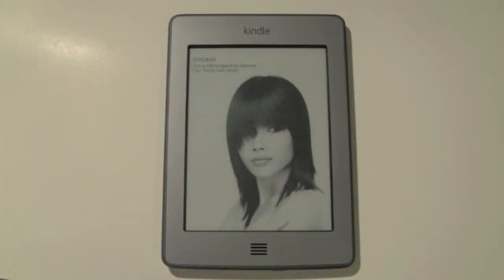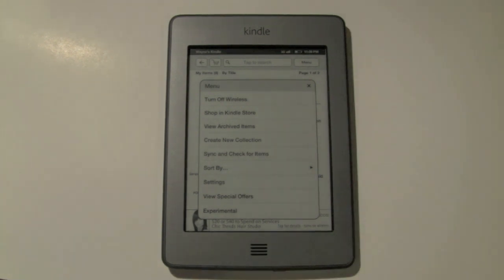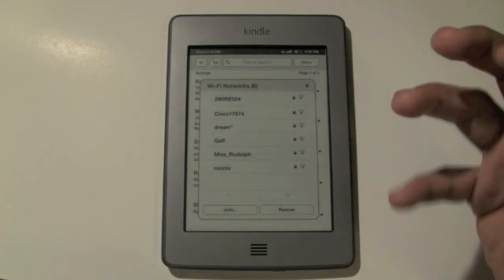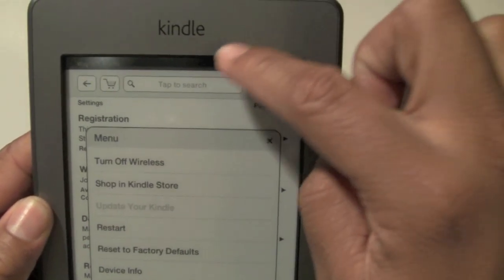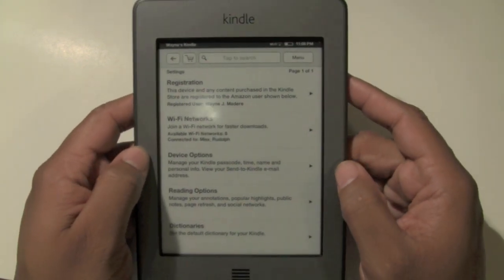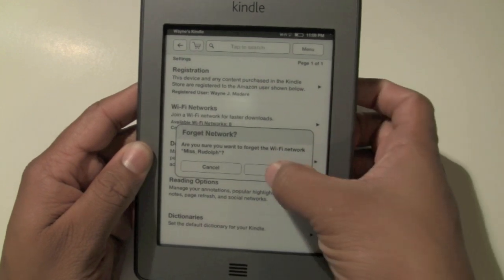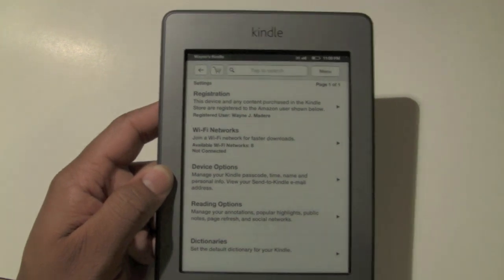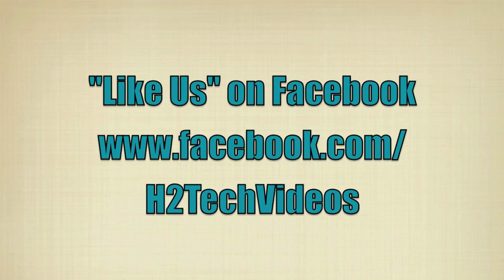Kindle Touch: How to Connect to Wifi (& 3G)​​​ | H2TechVideos​​​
This is a video tutorial on how to connect your Kindle Touch to Wifi and also how the 3G works.​​​